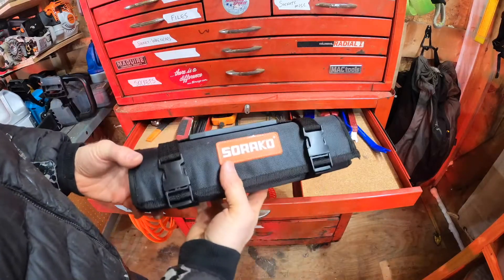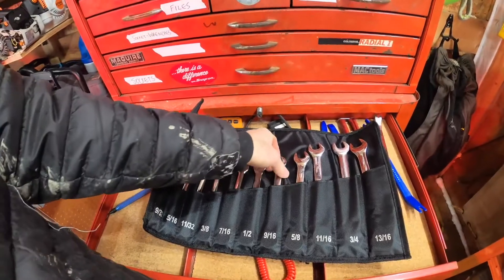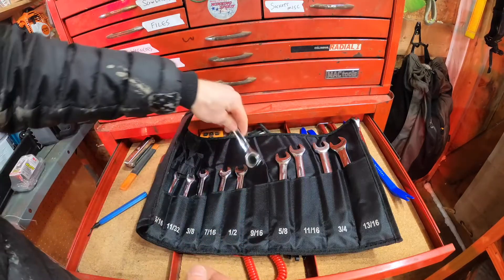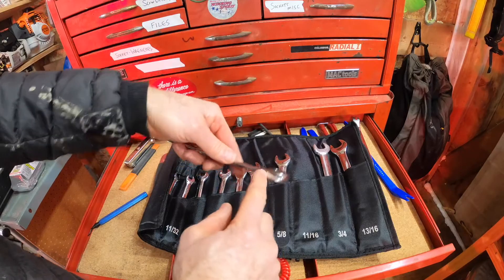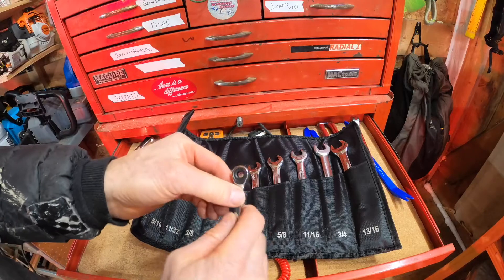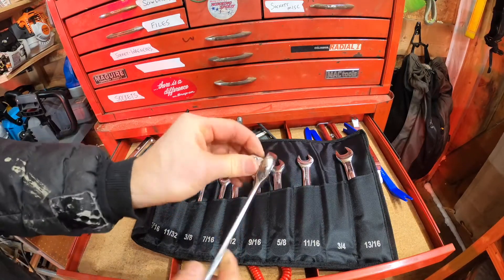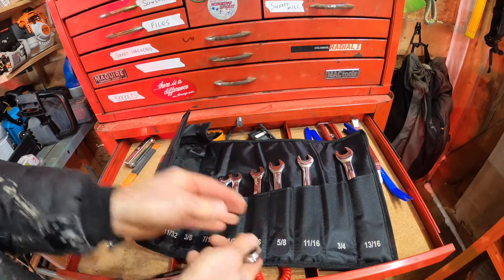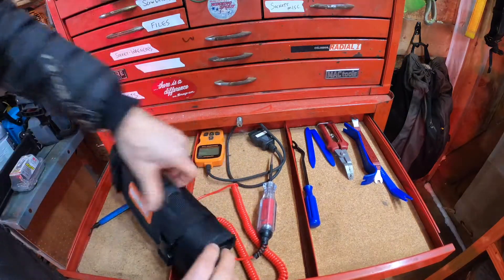SORAKO Ratcheting Wrench Set Review, RATCHET ACTION Sorako Wrench Set